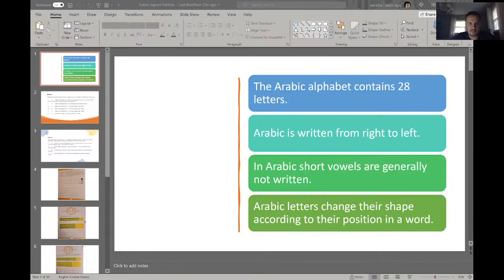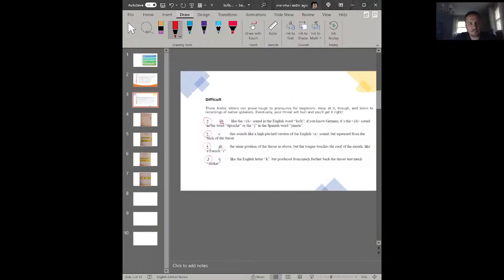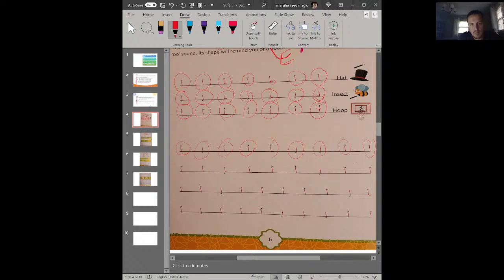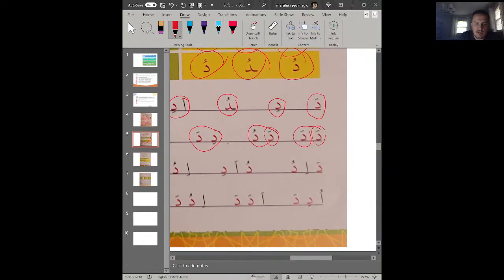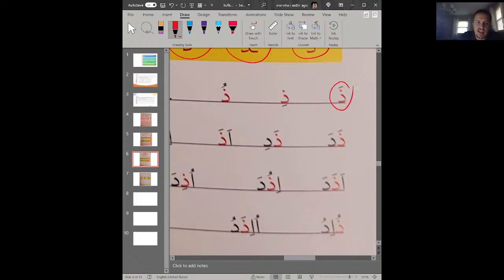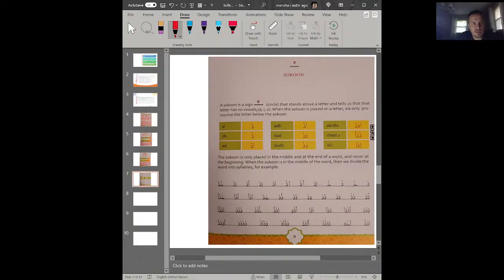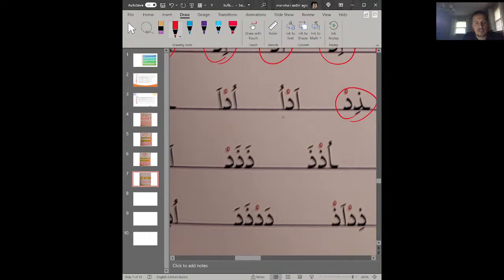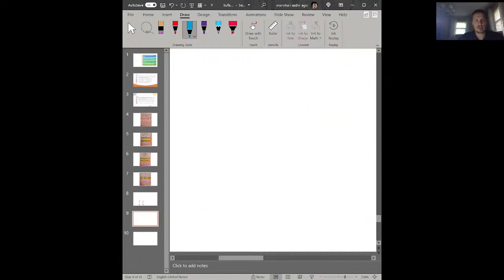Sufara - Arabic Alphabet #1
we cover in this video; Alif, daal, dhaal, and we talked about short Vowels; Fatha, Kasra, and Damma plus Sukoon the small circle that comes on above the letter.